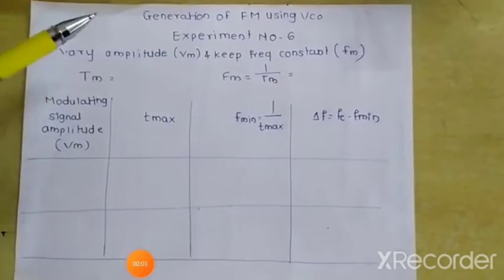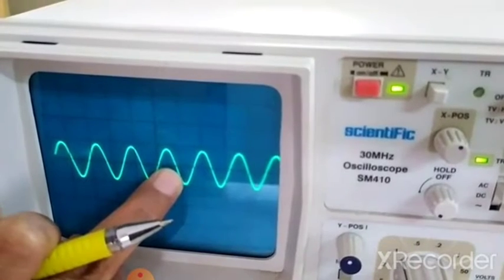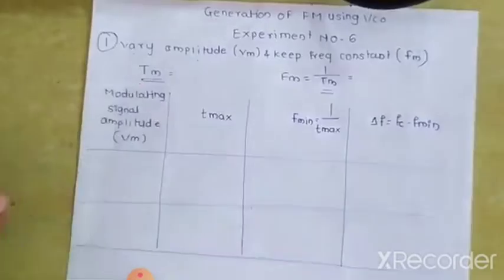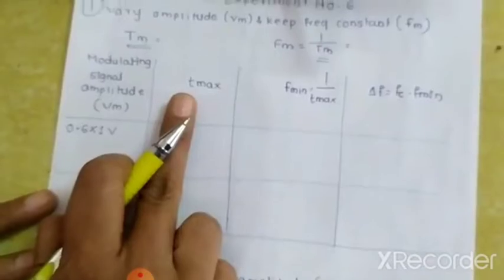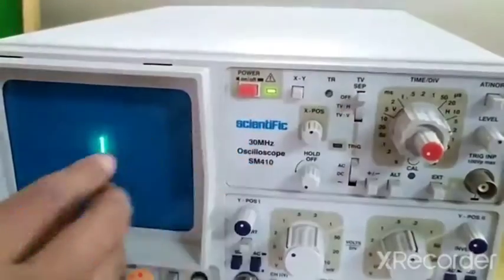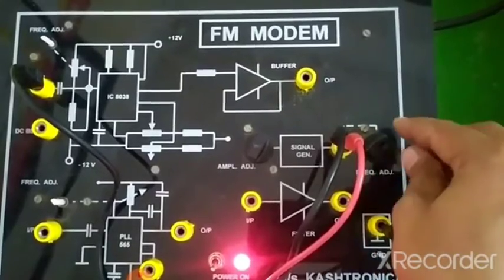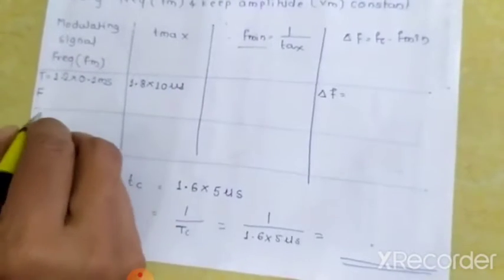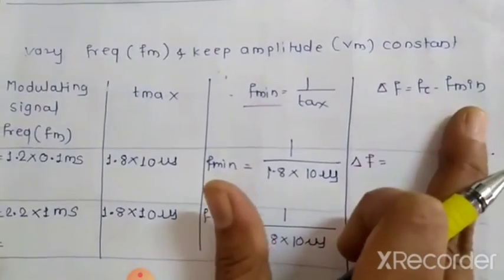Experiment 6 Use VCO to Generate FM Wave & Measure its Frequency Deviation